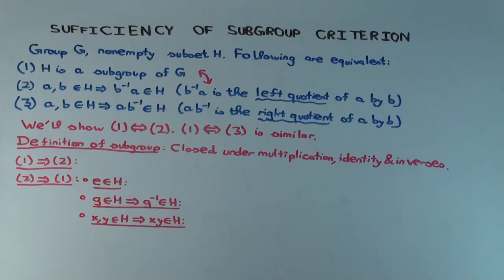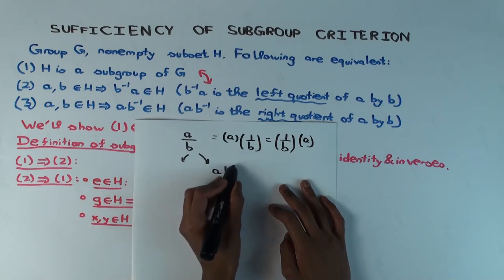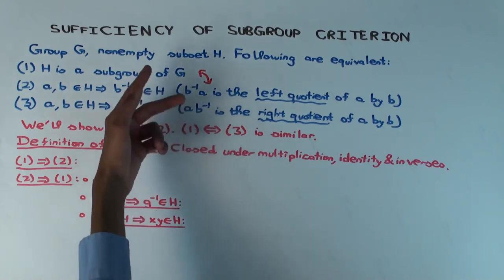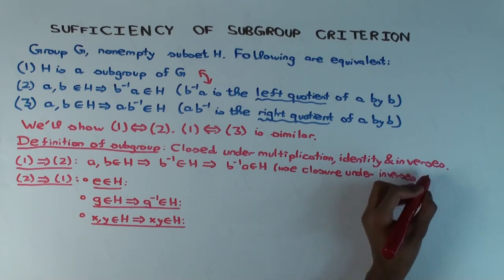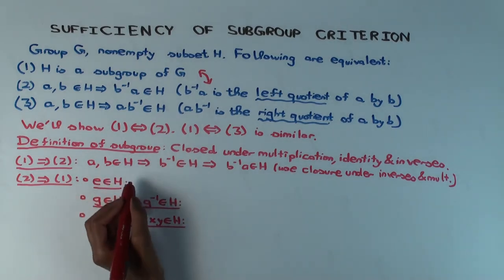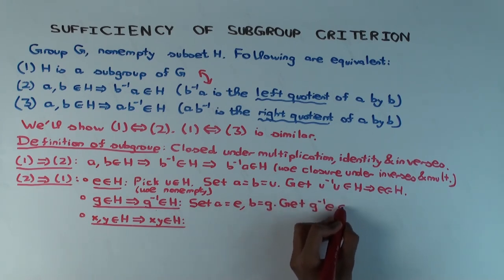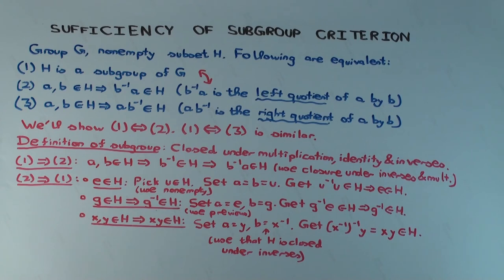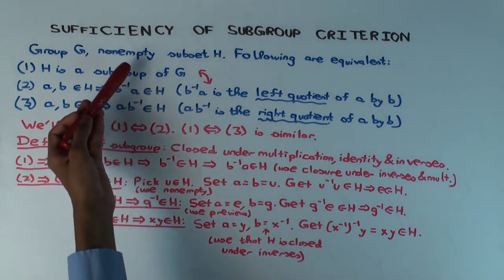Sufficiency of subgroup criterion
Video created by Ruinan Liu and Vipul Naik. (Tour version